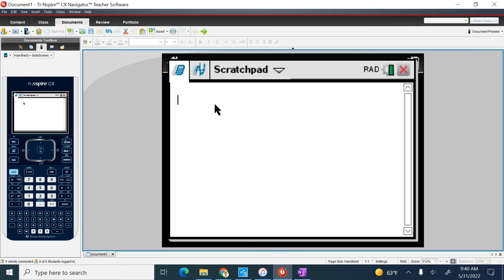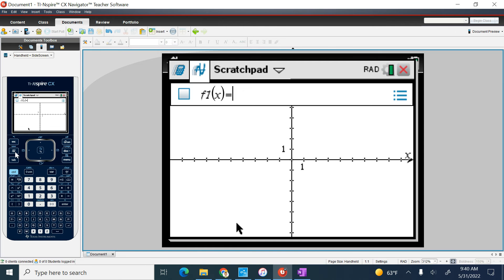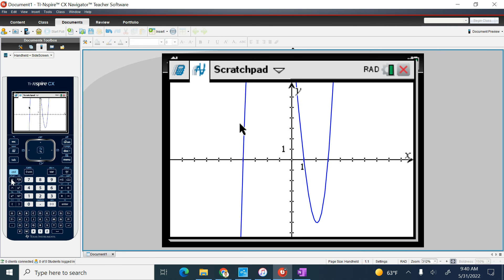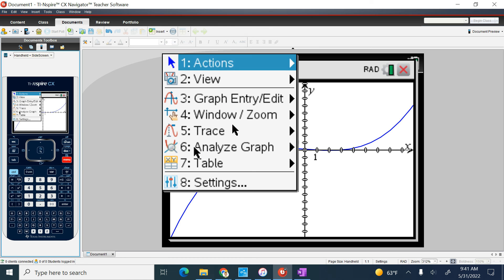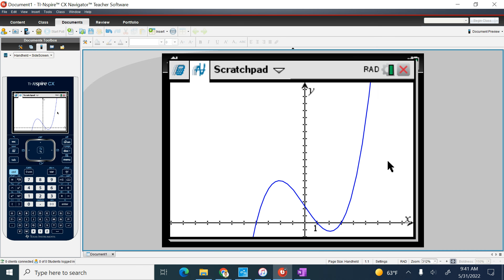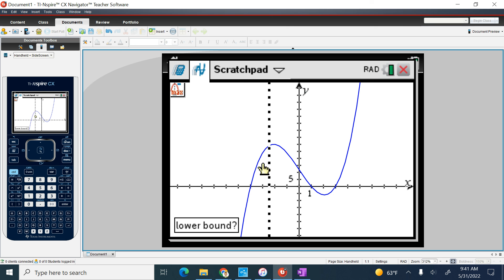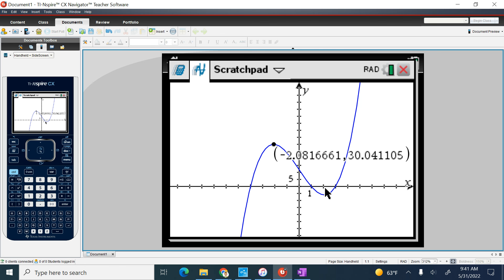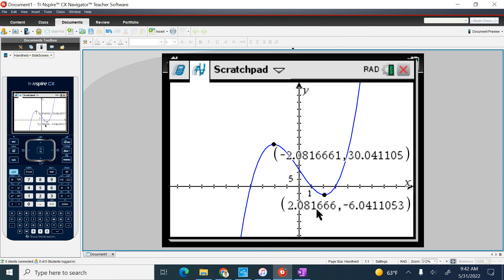TI-Nspire Finding a Maximum or Minimum